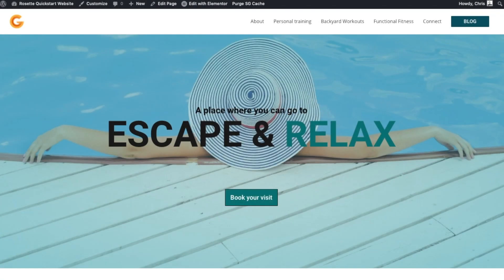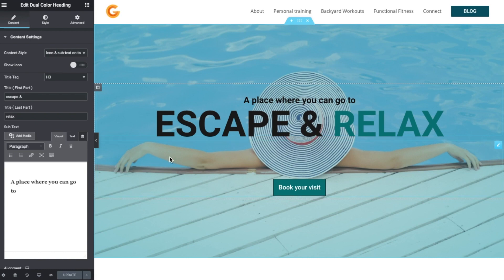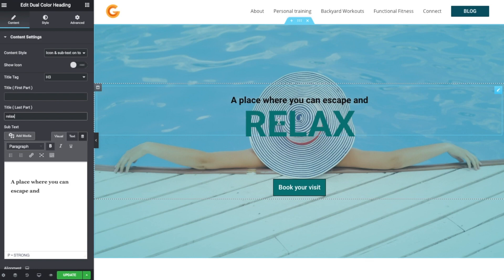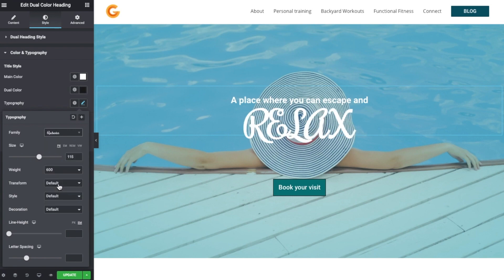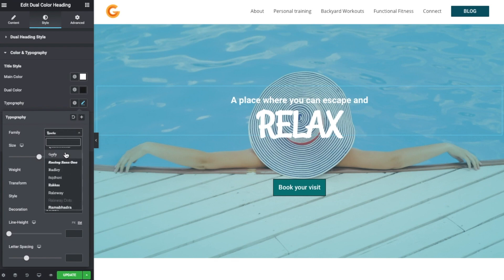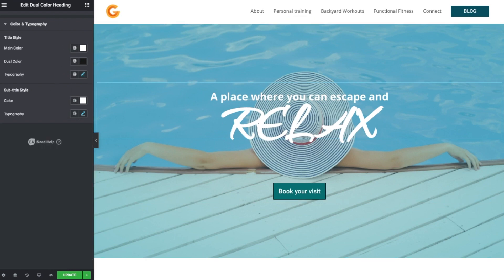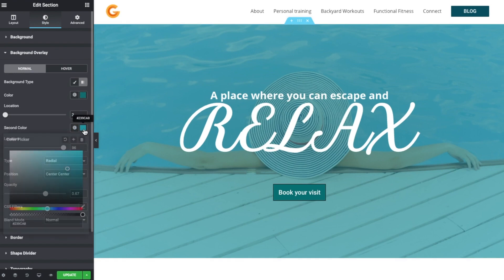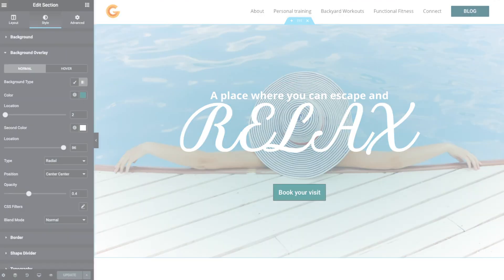Customise your banner section in Elementor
Create a beautiful banner section (or 'Hero image') for your Wordpress website, using Elementor.